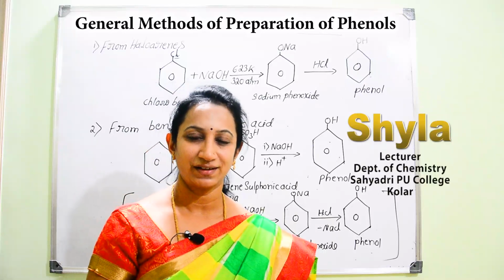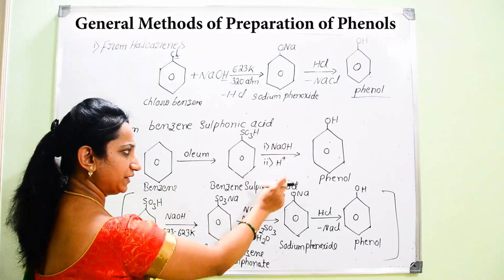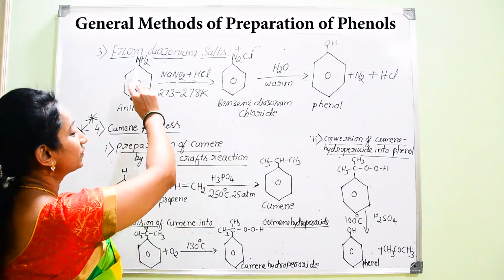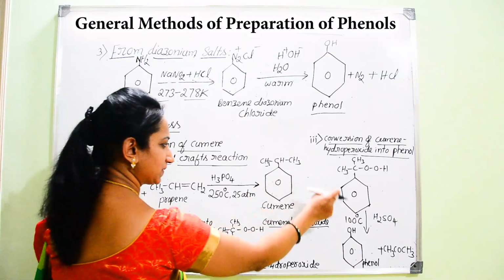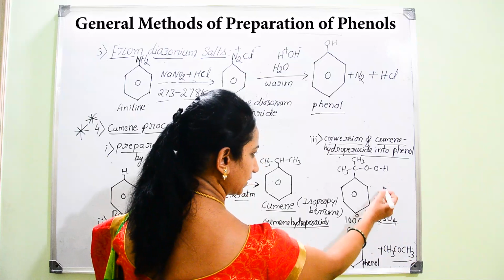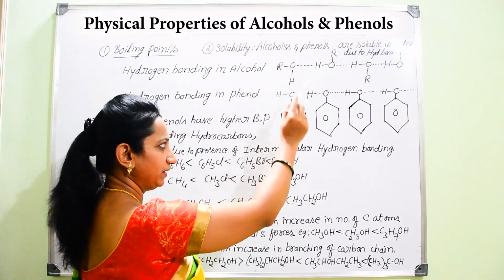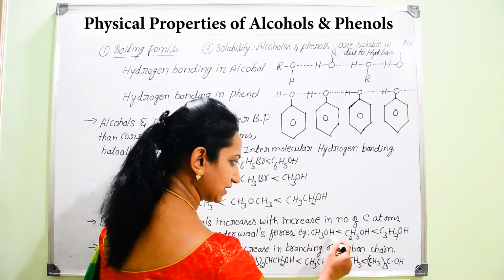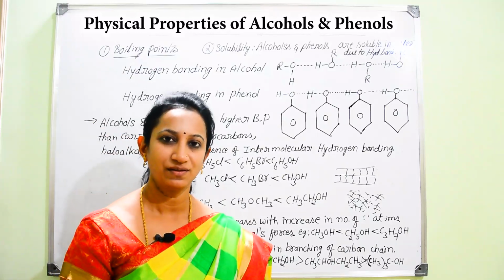Lecture 7 | Second PUC Chemistry | Alcohols, Phenols & Ethers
Lecture 7 | General Methods of Preparation of Phenols | Physical Properties of Alcohols & Phenols.